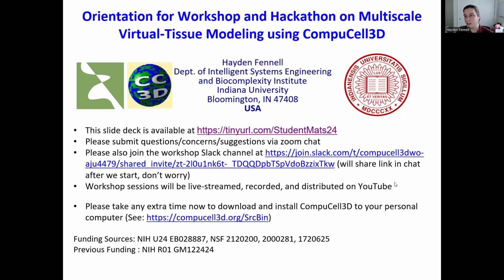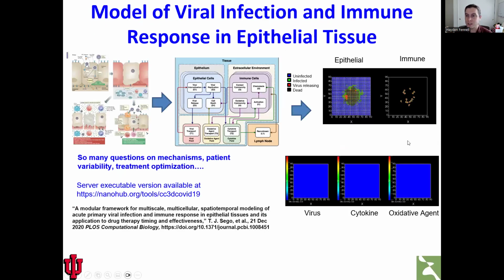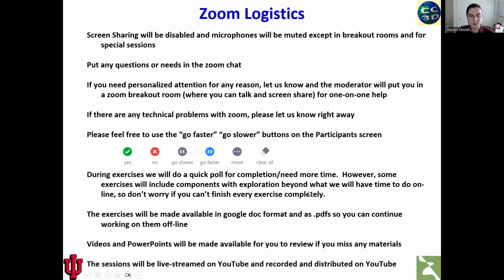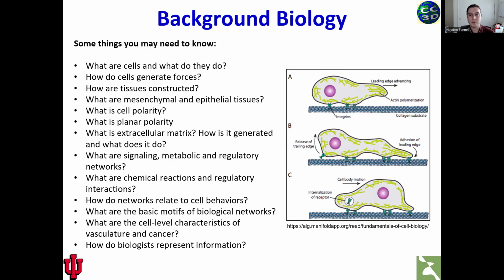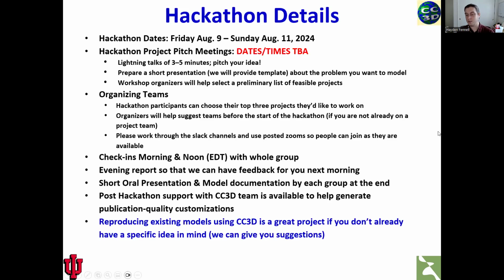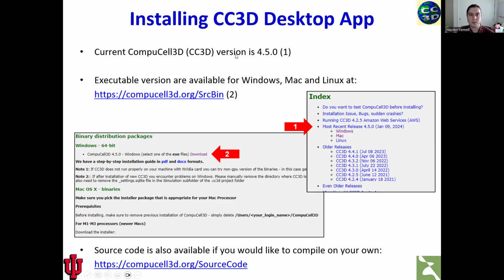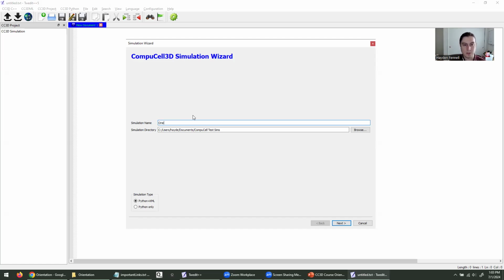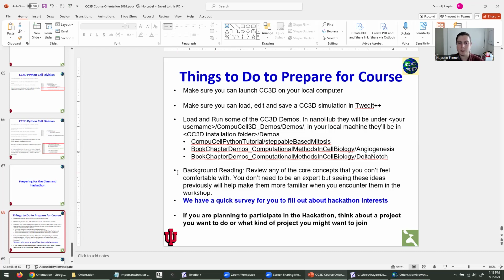CompuCell3D Virtual Tissue Modeling Workshop 2024: Orientation Session 1 [July 1st, 2024]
Orientation session one for the 2024 CompuCell3D Virtual Tissue Modeling Workshop (July 1st, 2024). This session details some of CompuCell3D's basic capabilities, the structure and logistics of the workshop and hackathon, places for finding recommended background information, and provides a brief walkthrough example of building a simple cell growth and division simulation in CompuCell3D.